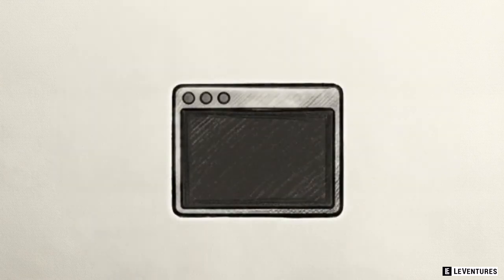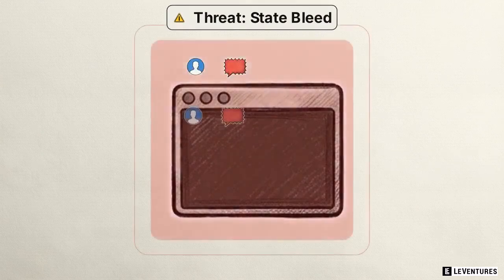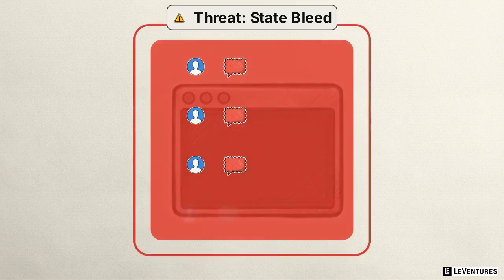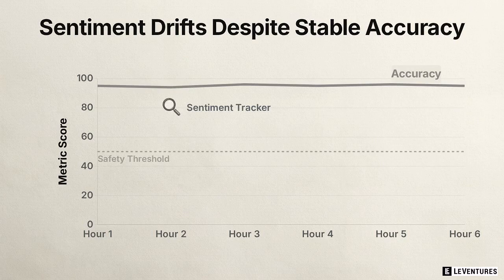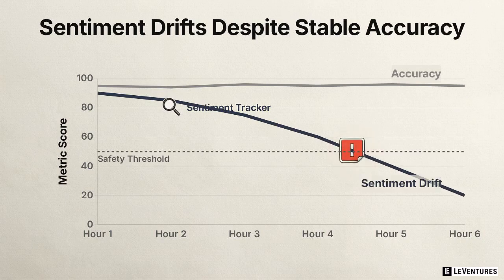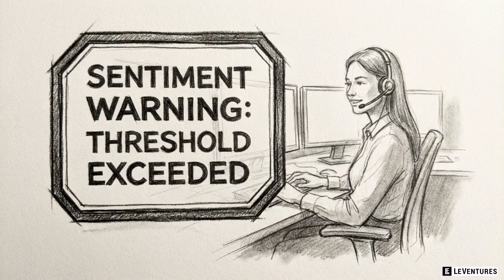Your AI Is Emotional? How Do We Know This? [2026]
Your AI may be drifting in ways you have never measured. Le Ventures breaks down new Anthropic research on functional emotions in AI and what it means for your business

Anthropic confirmed that Claude has internal representations of emotional states - curiosity, frustration, calm - that are measurable and actually change model outputs. This is not philosophy. It is a system design problem.

In this video, you will learn why the same prompt produces different results depending on conversation context, which business deployments are most at risk, and how to redesign your AI setup to account for state drift.

00:00 Introduction
01:30 What functional emotions in AI actually means
04:00 Why most AI deployments do not account for this
07:00 The three highest-risk use cases: support, sales, and operations
11:00 Practical system design changes to make now
14:30 Why this also matters for how you think about AI welfare

If you are running AI in customer-facing or operational roles and have not revisited your deployment in the past six months, this is worth your time. Le Ventures offers a free AI audit - no pitch, just a real assessment of what is working and what needs rethinking.